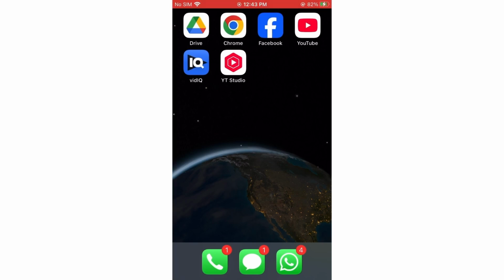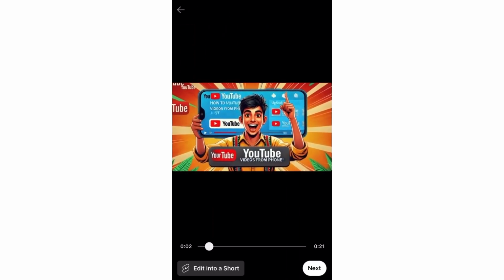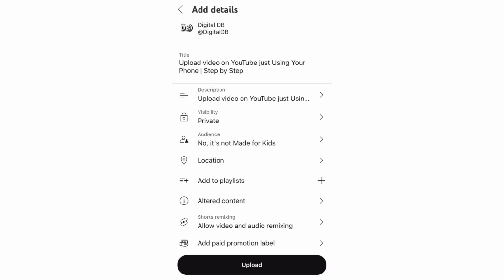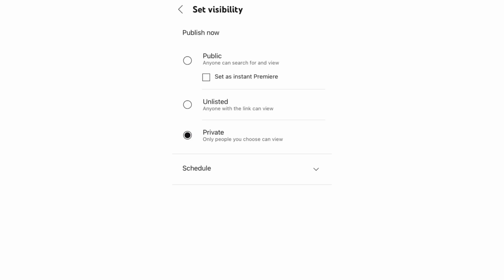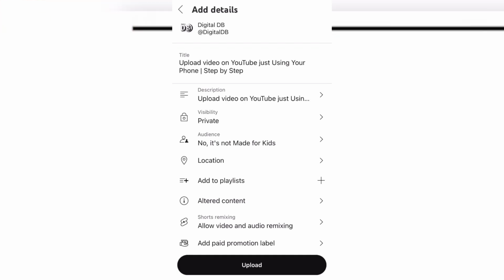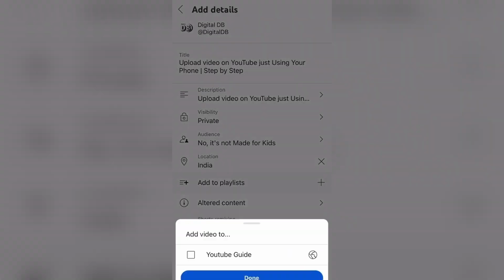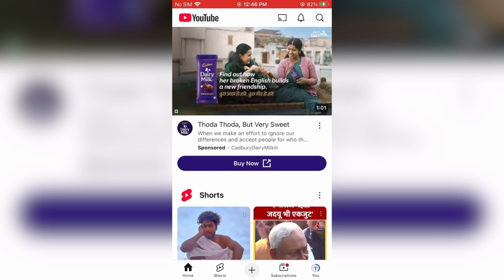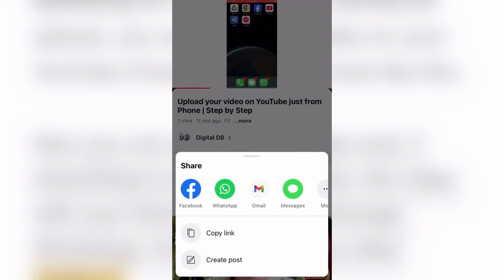Upload your video on YouTube just from Phone 2025 | Step by Step Guide | Grow on YouTube |Digital DB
Welcome to Digital DB Youtube Channel 🙏

TITLE-

SUMMARY-
The video presents step by step guide on how to upload your video on YouTube in 2025.

How to Find Strong Title For My Youtube Video
How to make free Strong Thumbnail For My Youtube Video
How to Write perfect Description For My Youtube Video
How to Find Perfect Keywords For My Youtube Video

Every success is a result of Hardwork. 👍

►Printerest

YOUR INTEREST
Digital DB
2025
tricks
how to
ChatGPT
manoj dey
step by step
logo kaise banaye
money from youtube
logo kaise banaye mobile se
youtube channel kaise banaye
youtube se paise kaise kamaye
youtube channel setting kaise kare
youtube par video kaise upload kare
youtube channel customize kaise kare